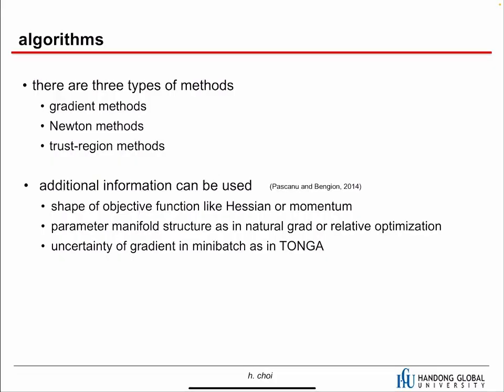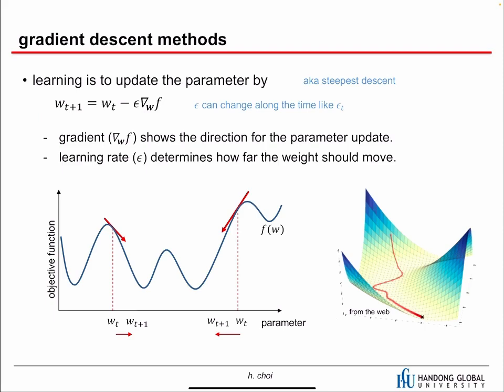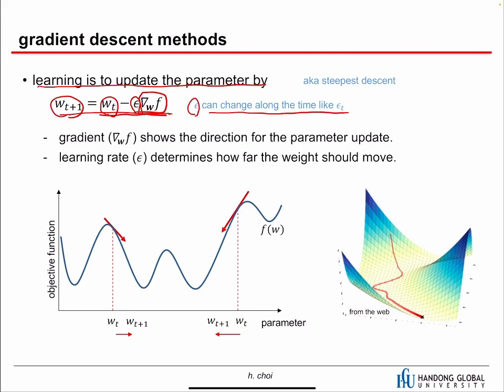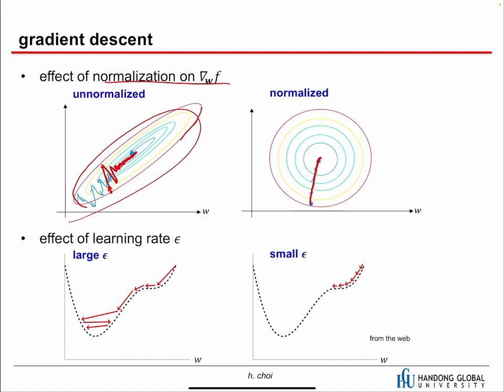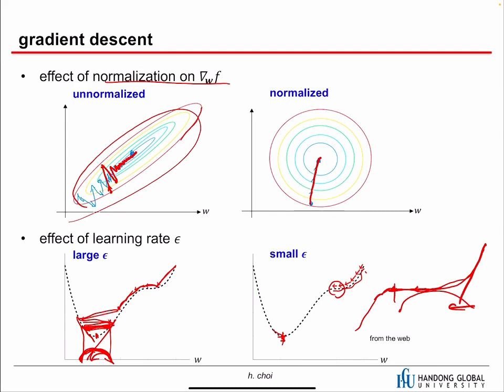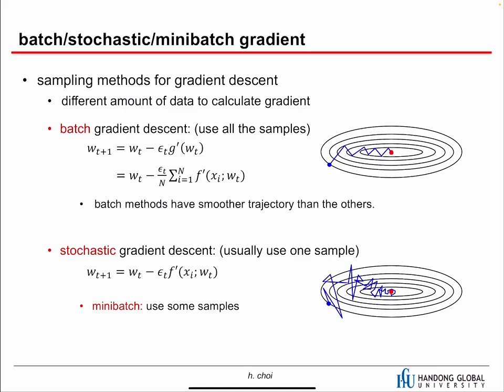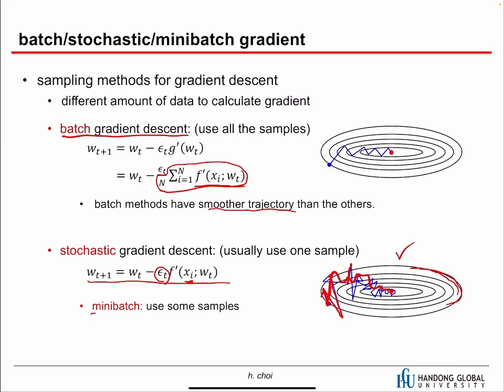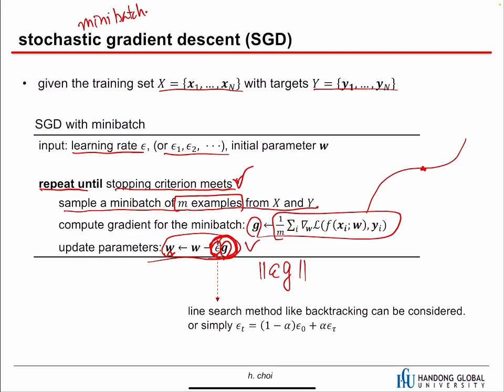ML14_optimization_part3 [HGU SW 중심대, 한동대 SW중심대학 사업단]